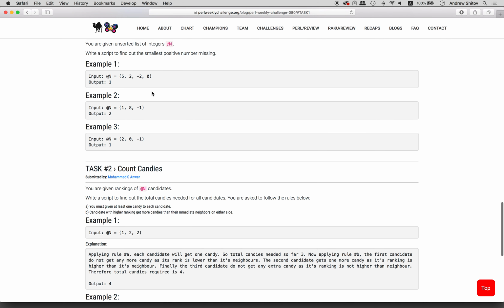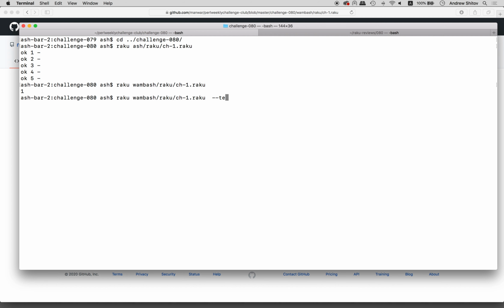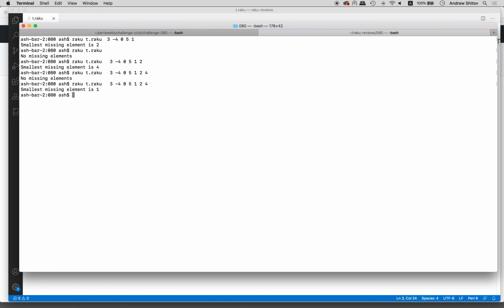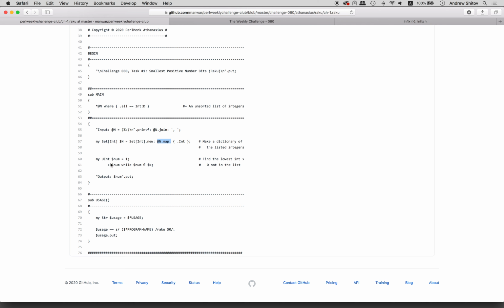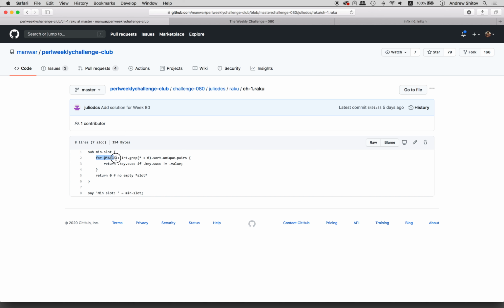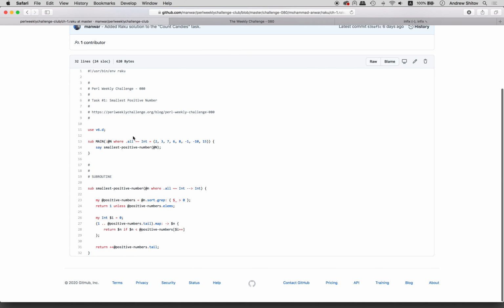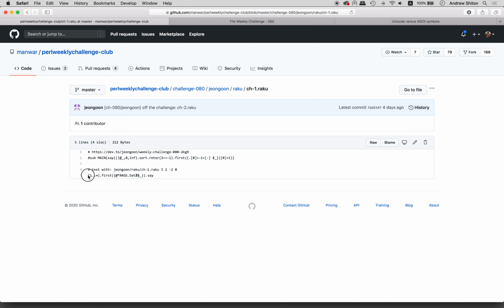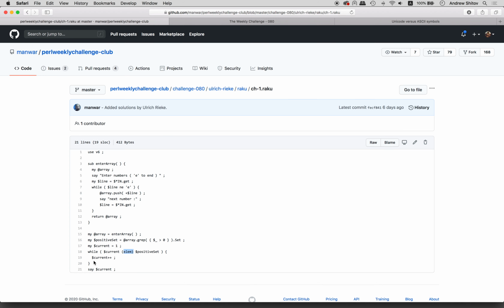Smallest Positive Number — The Weekly Challenge Week 80, Task 1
The solutions to the Task 1 of Week 080 of The Weekly Challenge in the Raku programming language.

00:44 - Andrew Shitov
02:38 - Jan Krnavek
04:45 - Mark Anderson
06:12 - Markus Holzer
09:16 - Simon Proctor
10:32 - Arne Sommer
11:52 - Athanasius
13:11 - Colin Crain
14:20 - Jaldhar H. Vyas
16:10 - Julio de Castro
17:27 - Kang-min Liu
18:28 - Laurent Rosenfeld
20:14 - Mohammad S Anwar
22:07 - Myoungjin Jeon
22:59 - Roger Bell_West
27:16 - Ulrich Rieke

You are given unsorted list of integers @N. Write a script to find out the smallest positive number missing.